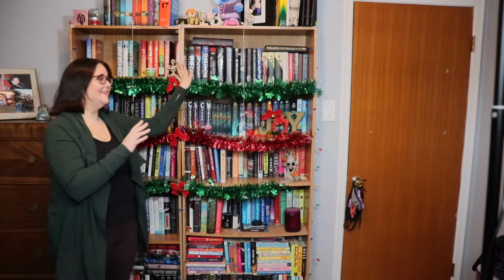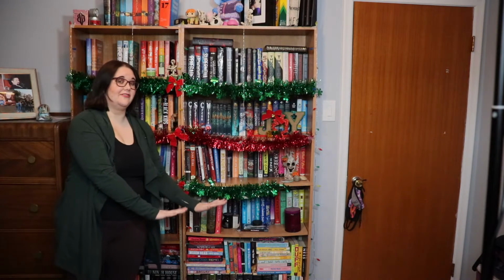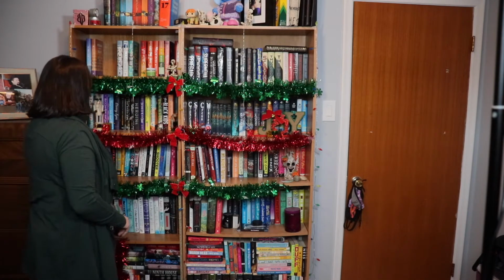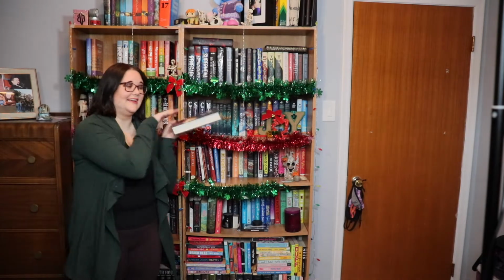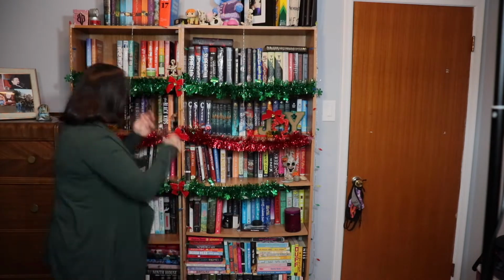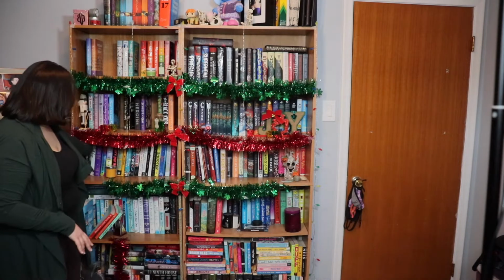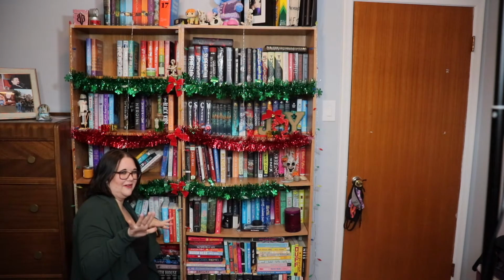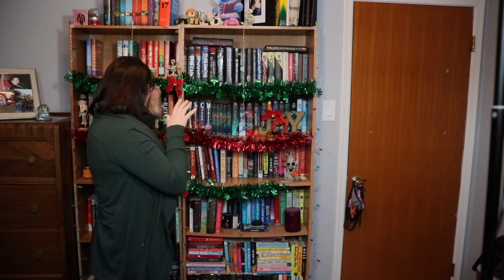Massive Book Unhaul (because I'm moving)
Massive Book Unhaul!! I am moving very very soon, so I needed to unhaul a lot of my novels, and I ended up unhauling over 75 books. Although it is a little overwhelming and emotional, I am relieved I finally did it!

8:42 Books I unhauled